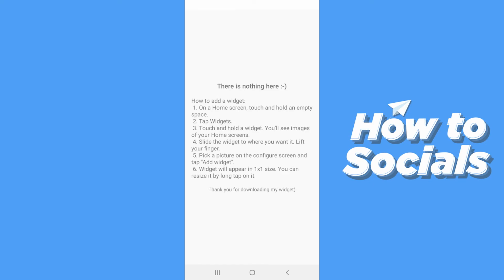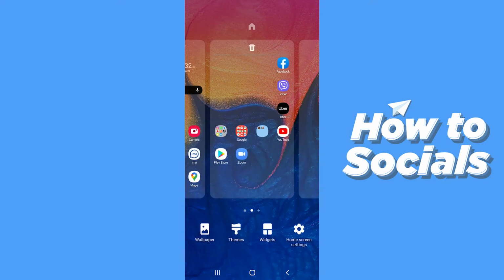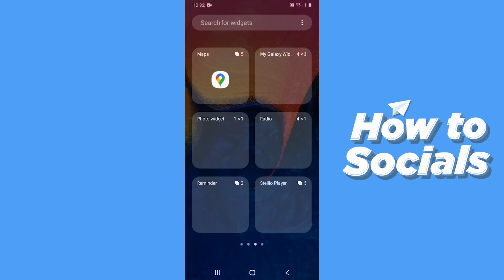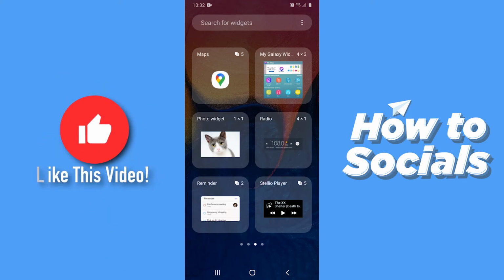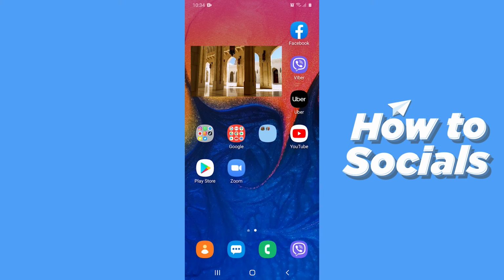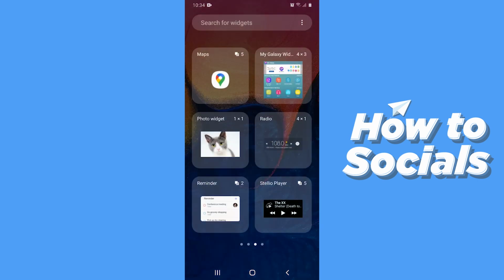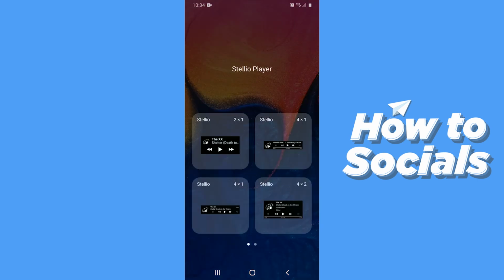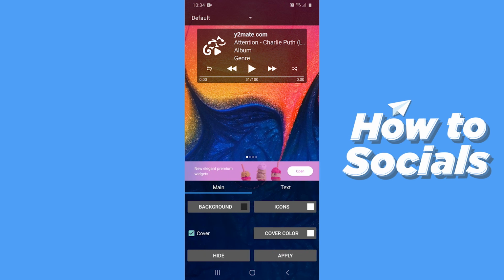HOW TO CUSTOMIZE AN IOS 14 AESTHETIC HOME SCREEN LAYOUT ON ANDROID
Ever wanted to make your Android home screen look like an iPhone home screen? In this video, I show you how to customize an iOS 14 home screen layout on your Android device!